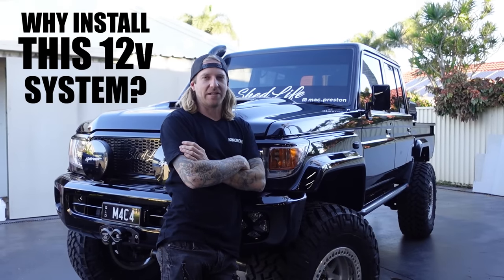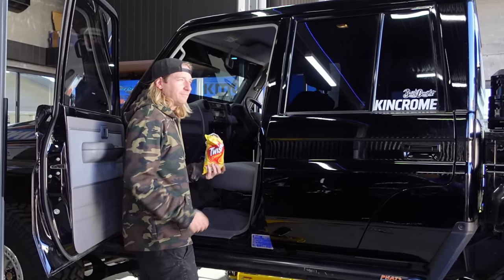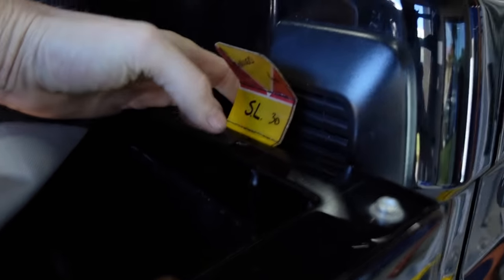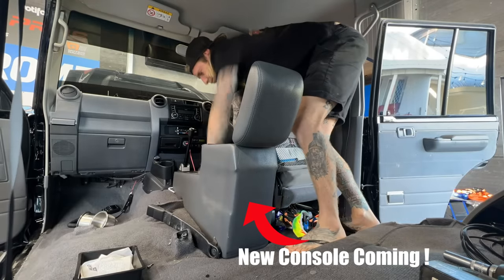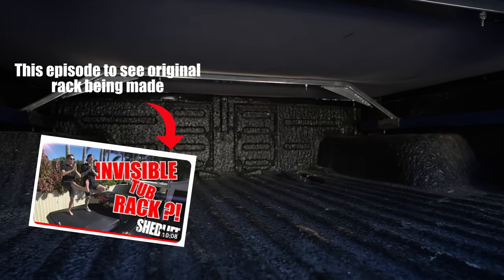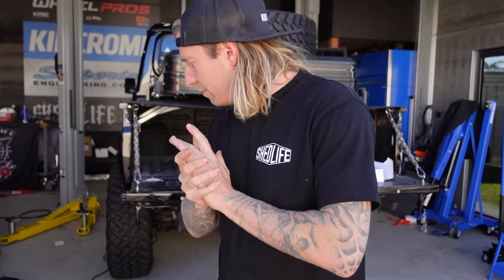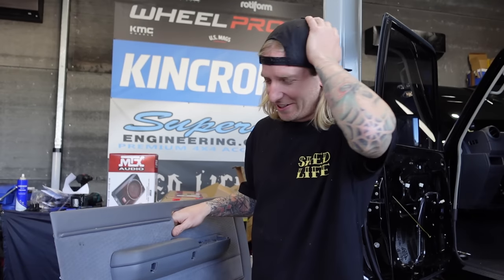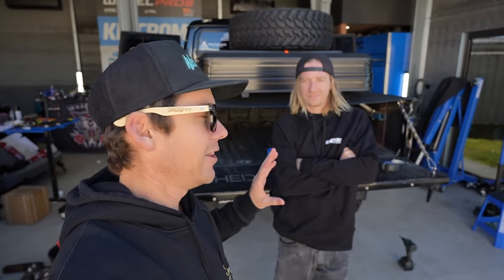How to install COMPACT in-car 12 VOLT $$$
The LandCruiser is getting the full treatment ! A complete compact redarc kit as well as many other new accessories to bring it into the 21st century !

00:00 intro
01:23 New stuff getting installed
03:34 Finding random stuff inside the car
04:22 Mounting 12volt to custom cage
05:30 Listing jobs to be wired
06:00 Wiring the Manager 30
06:30 Making brackets for Lighting & aerial
07:48 Wiring Tips with Mac Preston
08:48 Installing the system behind the seat
11:03 Mac says goodbye to Race shifter
11:39 Installing NEW stereo system
12:38 Tent install Flashback & how its mounted
16:00 New PVS accessories
18:22 New gauge panel
19:47 New in car accessories
20:48 New Speaker pods & Door look
21:14 New 8 speed Center console  !
22:28 How to win the Kincrome Kit !